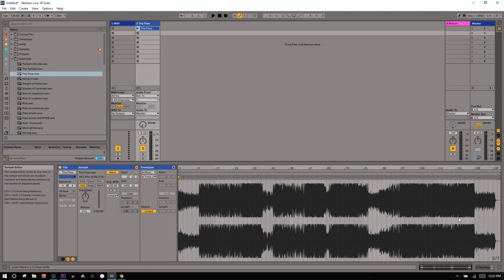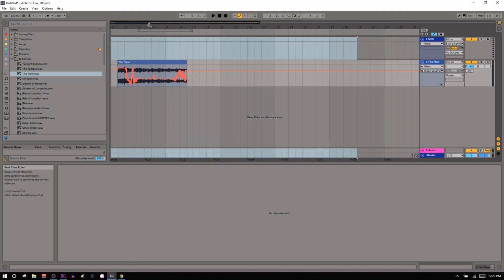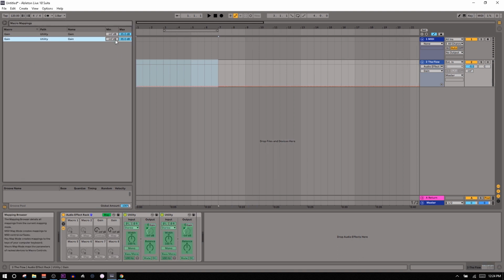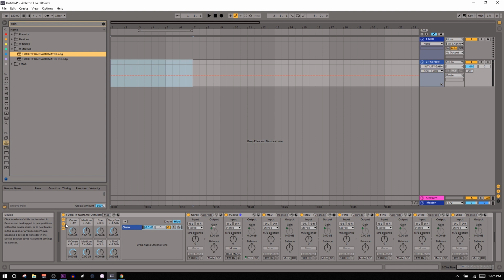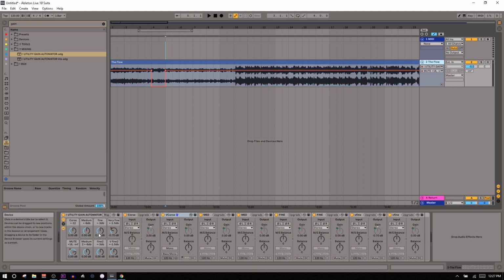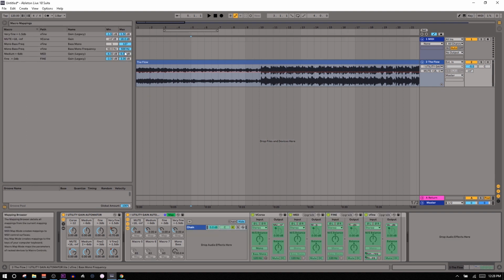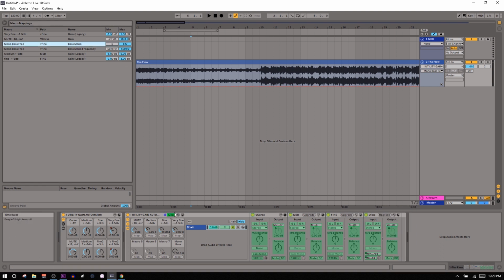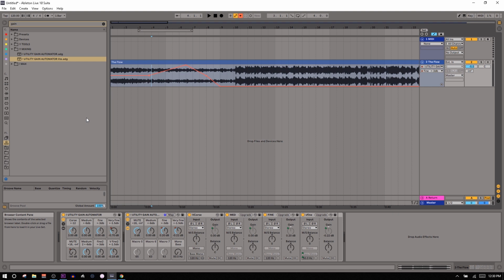STOP AUTOMATING YOUR FADERS! (tool building in Ableton ep. 1)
Stop automating your faders, there's a better way!

Speed up your workflow, reduce frustration, and learn to program basica Ableton racks in this video kicking of my new series of tool build in Ableton Live.